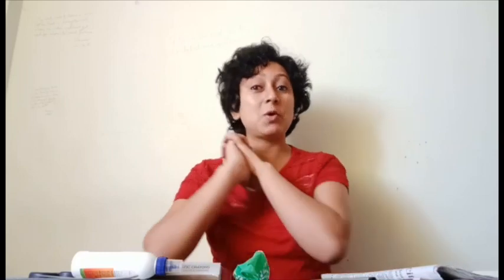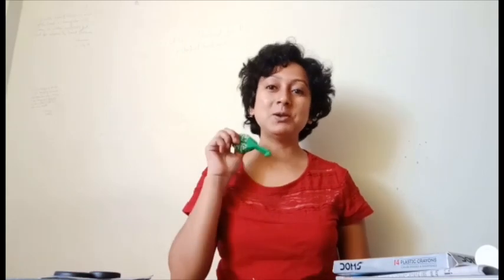Making a fluttering butterfly | Static electricity | Electric charges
When we rub balloon to our hair, it gains some electrons and become negatively charged. When we bring it near the newspaper butterfly, the wings are attracted towards the balloon. This is due to static electricity.
There are many wonderful uses of static electricity which we may see in videos to come.

Post your videos making fluttering butterfly on facebook and insta tagging us @edulyx. Some of you will get gift voucher and their video would be shared on Edulyx’s social media platforms